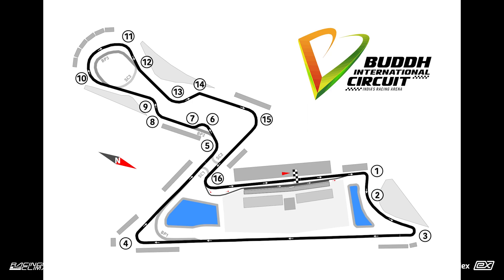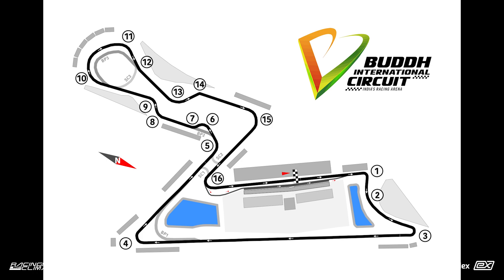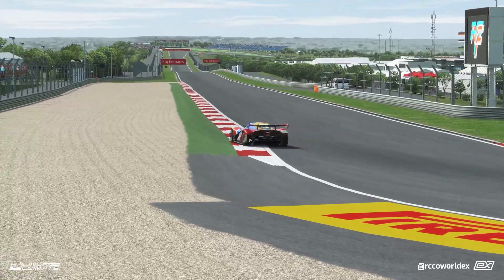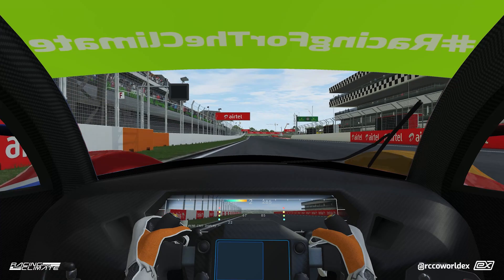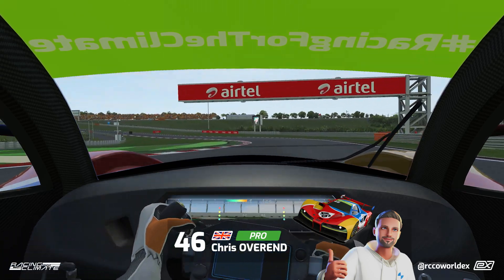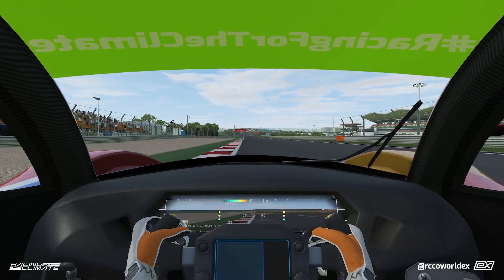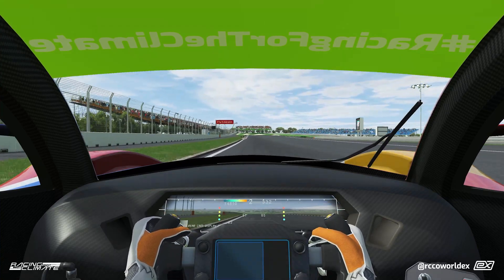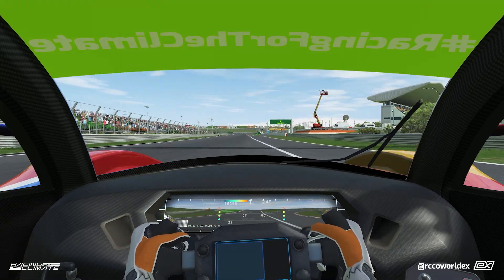Track GuideWorld eX – Season 7 – Round 4: Buddh eX Prix – Track Guide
The RCCO World eX Championship is heading to India for Round 4 of Season 7. Chris Overend explains the very demanding track of Buddh.